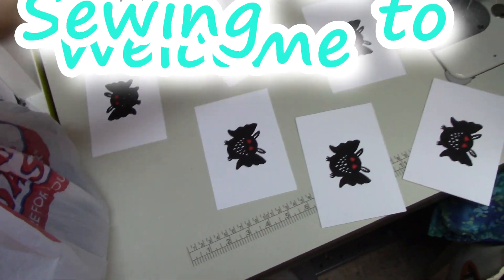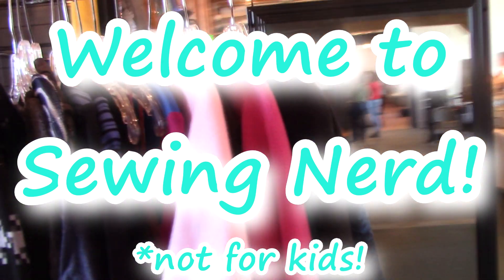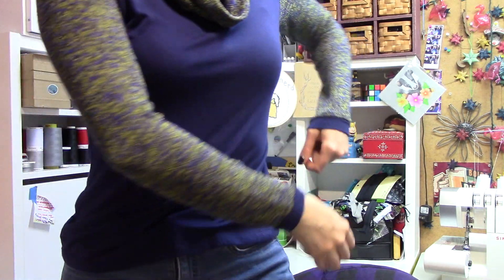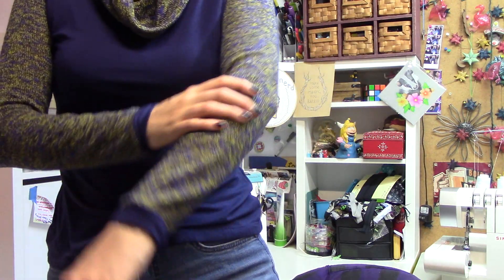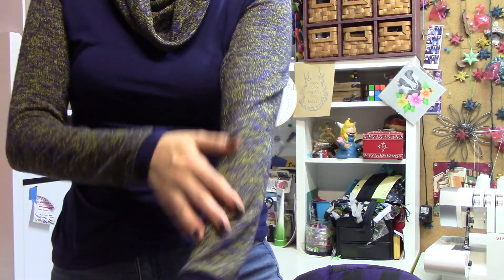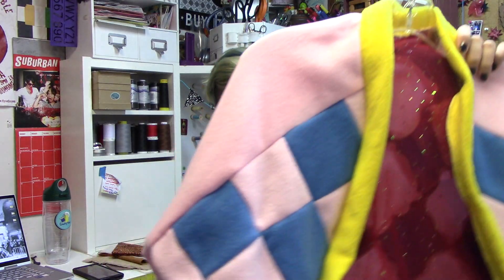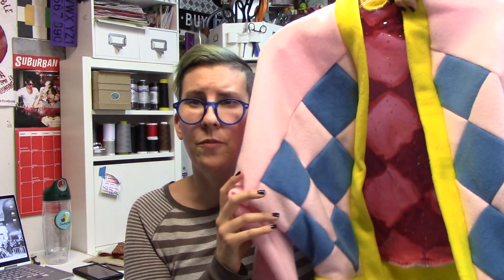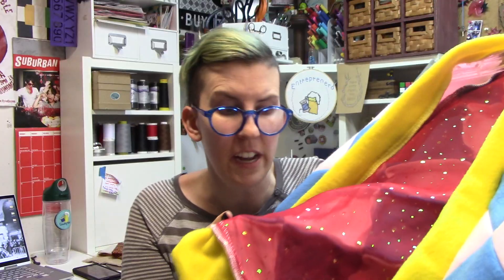October studio vlog - returns & display updates & a quiet halloween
Hi pals! In this video I tackle a return custom rush costume order someone bought from my etsy shop the week of Halloween, and how I upgraded my market display! I really love the mirror I added and will just continue to fine tune everything the more I do these kind of pop up vendor events!

ETSY!

STICKERMULE!: (it's not a sponsored link, but one of those "if you sign up with my code, we each get $10 credit" things)

Londonderry, NH
03053 USA